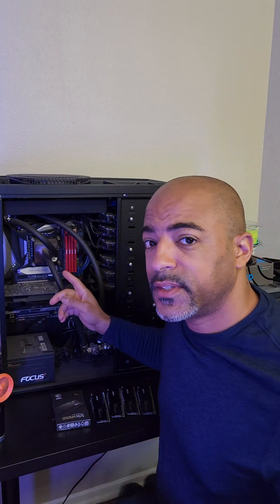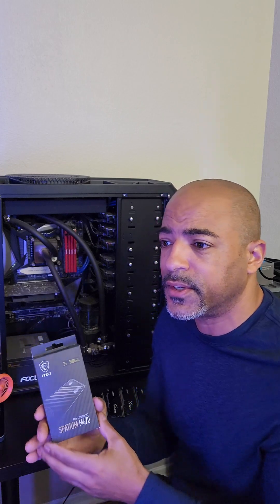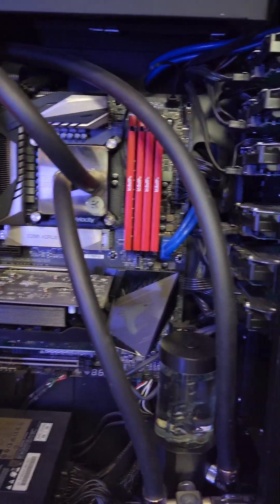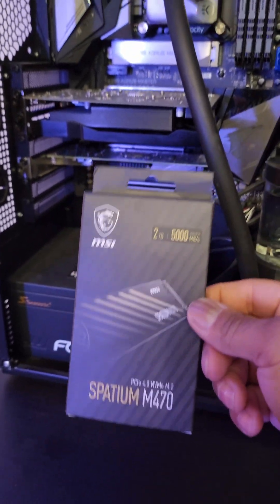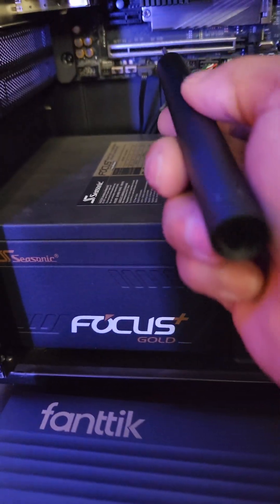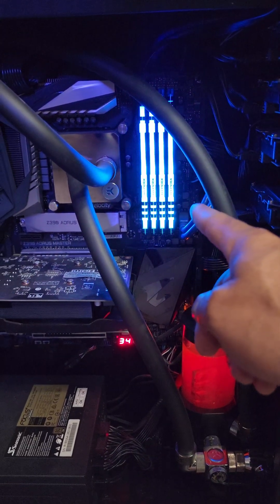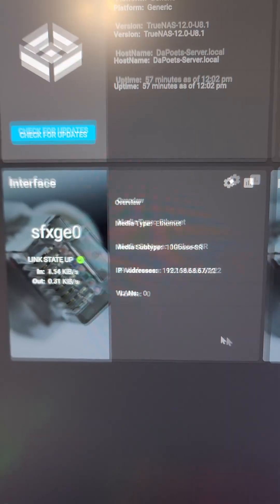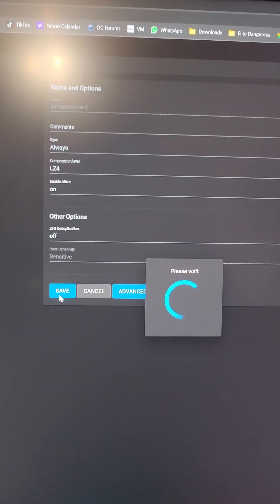Water Cooled NAS Upgrade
I used TrueNAS to build this and it's actually very easy to understand after watching a few "how to" videos.